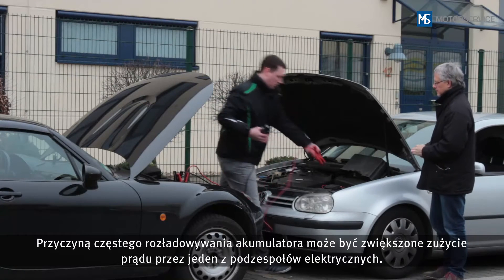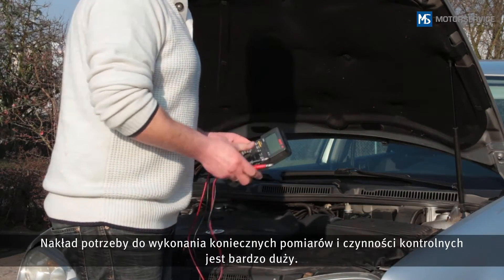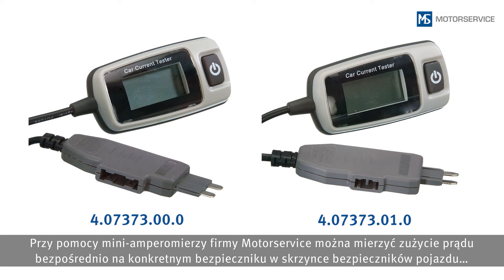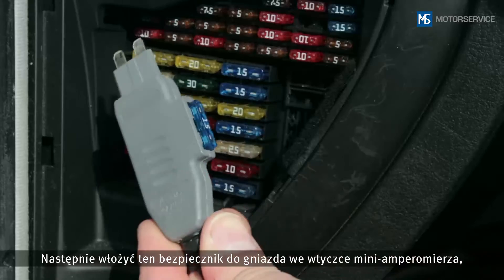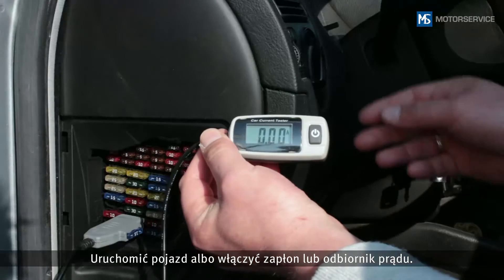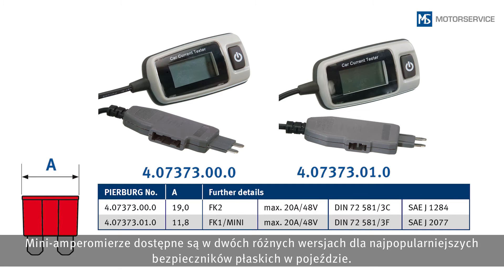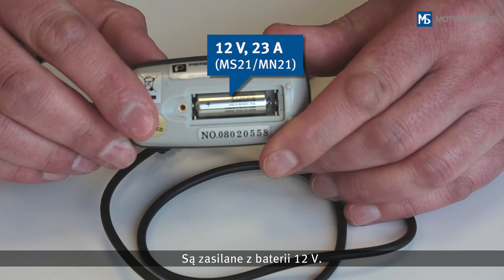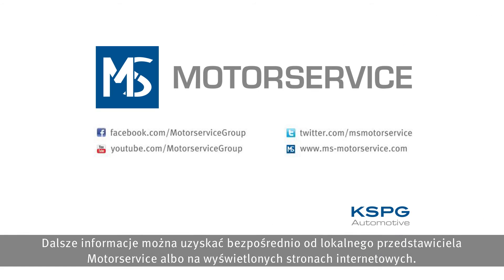Jak używać miniamperomierzy | Pomiar poboru prądu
Akumulator pojazdu jest ciągle rozładowany?
Pomiar zużycia energii w pojeździe: gdzie mierzyć?
Czy potrzebny jest do tego miniamperomierz?
Czy istnieją różne wersje amperomierzy?
W tym artykule znajdziesz dużo informacji.

00:00 Zwiększony pobór prądu
00:32 Pomiar miniamperomierzem
01:20 Wersje amperomierzy

Przyczyn¹ czêstego roz³adowywania akumulatora mo¿e byæ zwiêkszone zu¿ycie pr¹du przez jeden z podzespo³ów elektrycznych. Poszukiwanie b³êdu jest w tym przypadku czasoch³onne i trudne. Ten wideoklip pokazuje, jak mini-amperomierz firmy Motorservice u³atwia pracê.

Miniamperomierze dostępne są w dwóch różnych wersjach do najpopularniejszych bezpieczników płaskich w pojeździe.